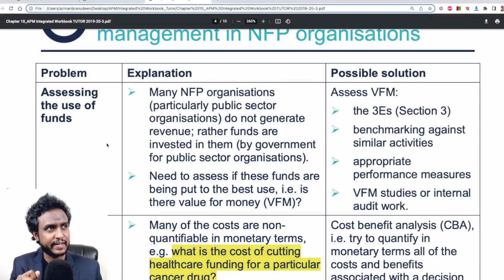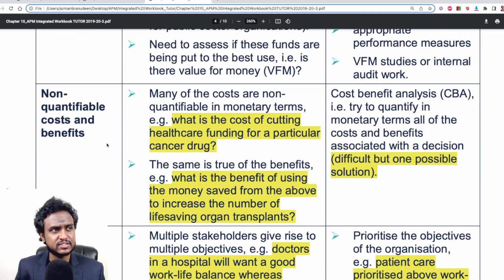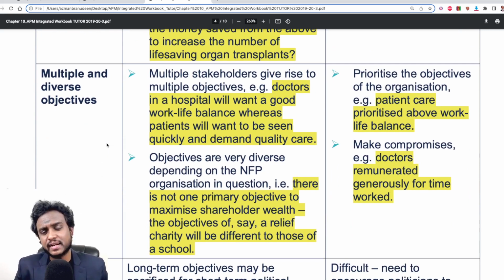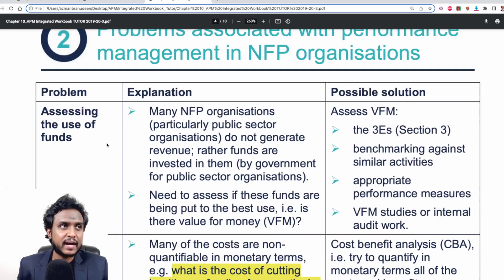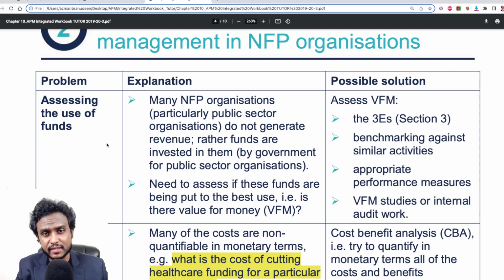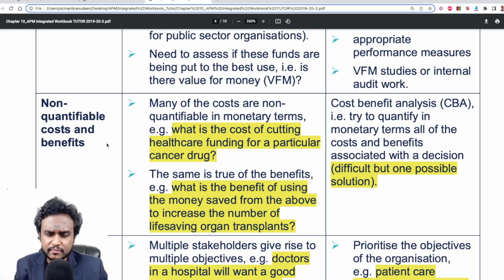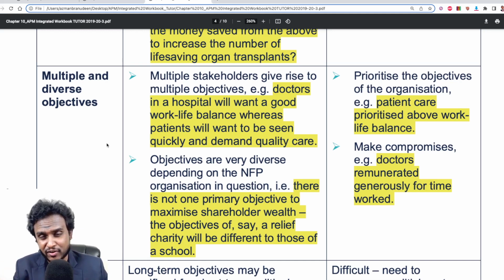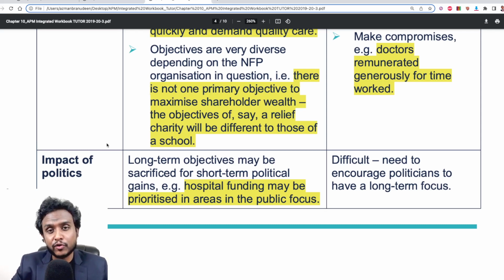Problems faced by Not For Profit Companies | Understanding Modern Business Management | CIMA, ACCA